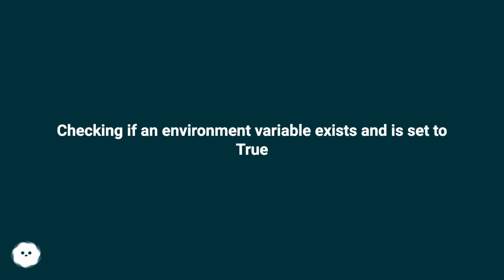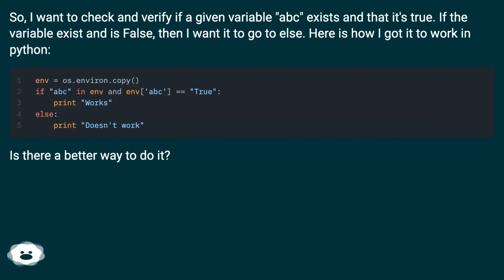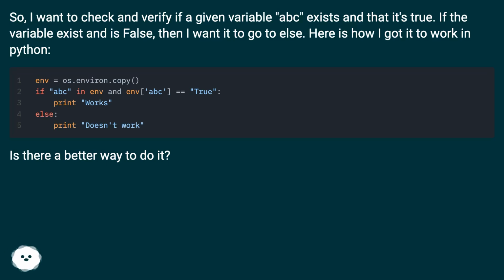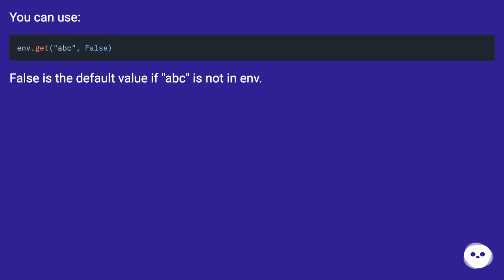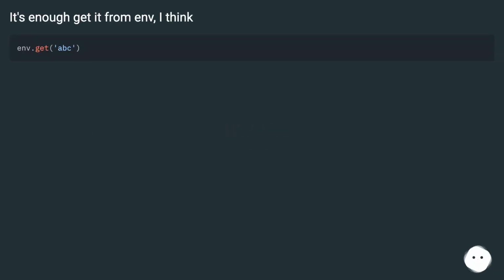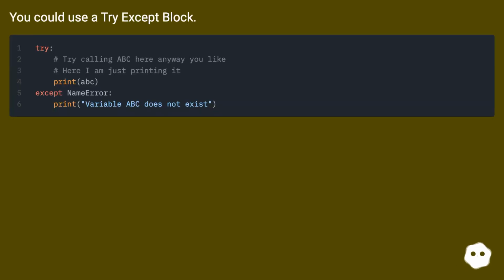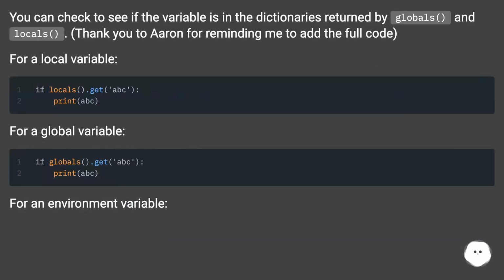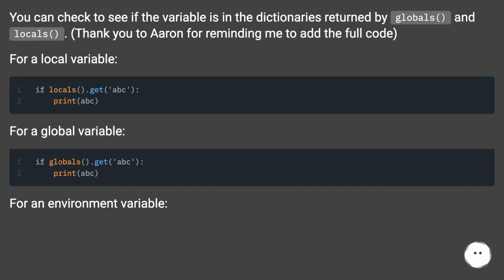Checking if an environment variable exists and is set to True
Chapters
00:00 Checking If An Environment Variable Exists And Is Set To True
00:22 Answer 1 Score 10
00:34 Answer 2 Score 0
00:44 Answer 3 Score 1
00:56 Accepted Answer Score 15
01:27 Thank you